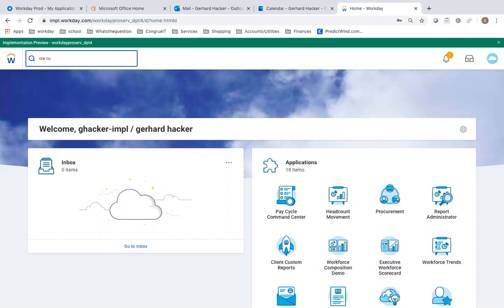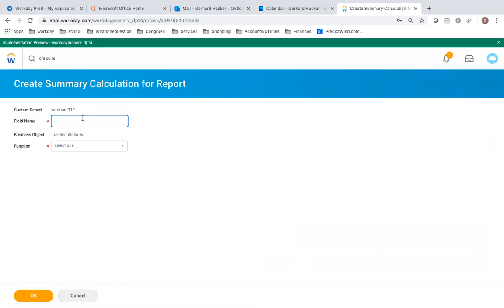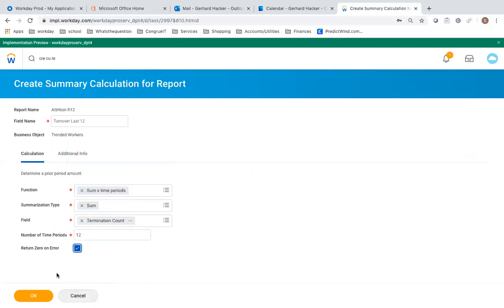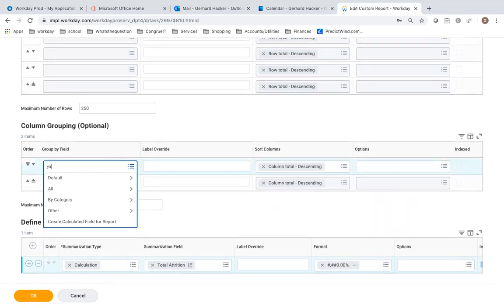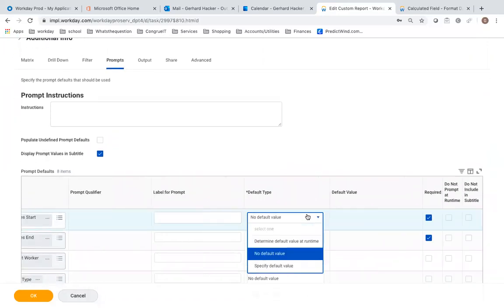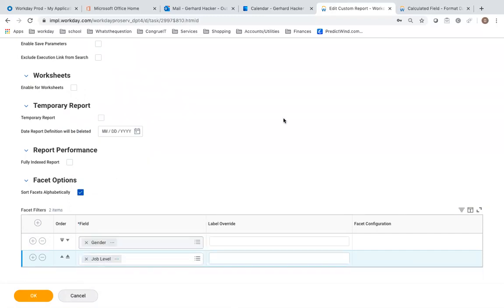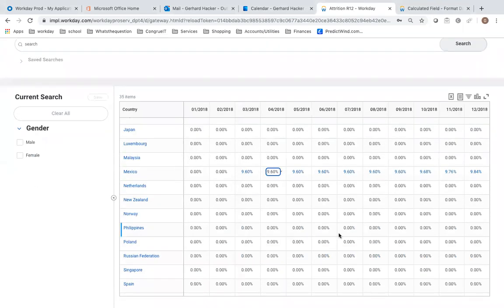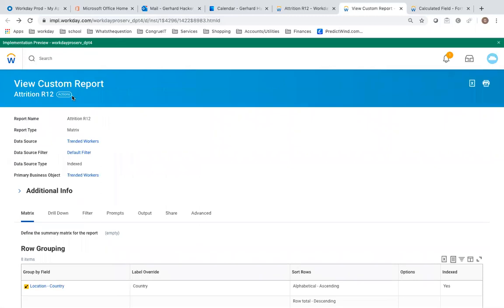Workday Reporting : How to do rolling 12 month attrition reporting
This is a common attrition reporting requirement that I get asked about. Have a look, it's made very easy by Workday.